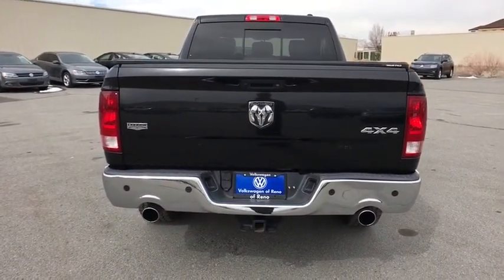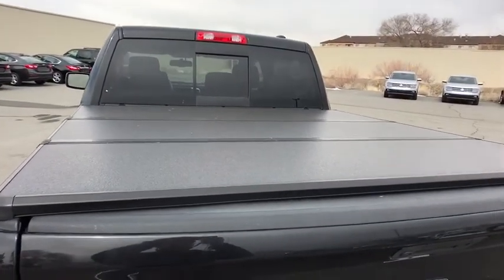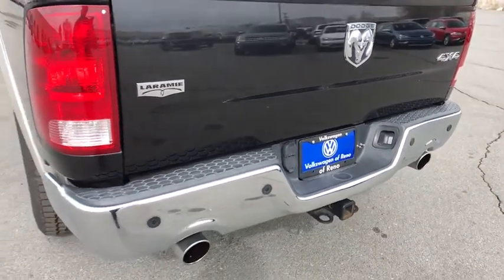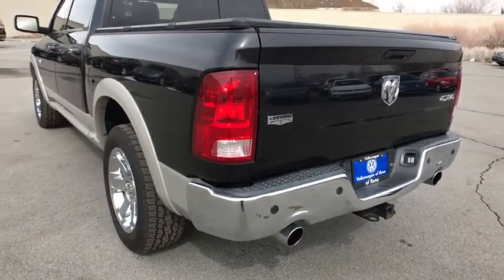2010 DODGE RAM 1500 Reno, Carson City, Northern Nevada, Roseville, Sparks, NV AS215706T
BLACK USED  2010 DODGE RAM 1500 available in Reno, Nevada at Lithia Volkswagen Reno. Servicing the Carson City, Northern Nevada, Roseville, Sparks, NV area.
2010 DODGE RAM 1500 4WD CREW CAB 140.5 - Stock#: AS215706T - VIN#: 1D7RV1CT6AS215706

PRICED TO MOVE $200 below Kelley Blue Book! Nav System, Heated Leather Seats, Chrome Wheels, Bluetooth, 4x4, Satellite Radio, Premium Sound System, Hitch, MEDIA CENTER 730N CD/DVD/HDD/MP3 RADI... 5-SPEED AUTOMATIC TRANSMISSION CLICK ME!br /br /KEY FEATURES INCLUDEbr /Leather Seats, 4x4, Heated Driver Seat, Premium Sound System, Satellite Radio, Bluetooth, Chrome Wheels, Remote Engine Start, Dual Zone A/C, Heated Seats, Heated Leather Seats Privacy Glass, Keyless Entry, Steering Wheel Controls, Child Safety Locks, Heated Mirrors. br /br /OPTION PACKAGESbr /MEDIA CENTER 730N CD/DVD/HDD/MP3 RADIO W/NAVIGATION AM/FM stereo w/CD/MP3 player, iPod control, 30GB hard drive w/4250 song capacity, GPS navigation, Sirius Traffic w/one-year service, CLASS IV RECEIVER HITCH, PARKVIEW REAR BACK-UP CAMERA, 5-SPEED AUTOMATIC TRANSMISSION (STD), 5.7L V8 HEMI MULTI-DISPLACEMENT VVT ENGINE electronically controlled throttle, heavy duty engine cooling (STD). br /br /EXPERTS ARE SAYINGbr /From Edmunds.com: A revolutionary rear suspension makes the Ram 1500 the smoothest-riding pickup on the market. A well-crafted new interior is icing on the cake.  5 Star Driver Front Crash Rating. 5 Star Passenger Front Crash Rating. br /br /AFFORDABLE TO OWNbr /This Ram 1500 is priced $200 below Kelley Blue Book. Approx. Original Base Sticker Price: $42,600*. br /br /VISIT US TODAYbr /Lithia Volkswagen of Reno sells new, and used, cars, trucks and SUVs, near Sparks and Carson City, Nevada. We offer easy financing options and best in market no haggle pricing for an easy and transparent purchase experience. Our sales team is open seven days a week to help you. Just a few miles south of I-80 and downtown Sparks, we are located at 7063 South Virginia Street in Reno. Plus any applicable finance charges. All vehicles subject to prior sale.br / Some of our Pre-Owned vehicles may be subject to unrepaired safety recalls. Check for a vehicle's unrepaired recalls by VIN at